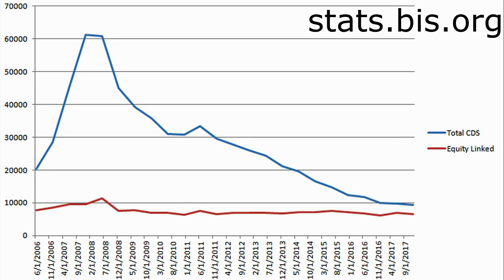Quants: Past/Present/Future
To understand why so many people want to be called a "quant," you must look at the past. In this video I will cover the history of quants, where we are currently, and where I see them going in relation to jobs in the future. I also compare the issue with everyone wanting to be a quant to data science as it seems to be going through a similar history.